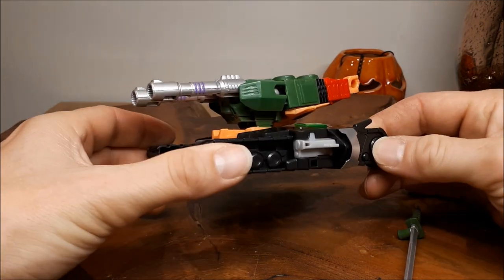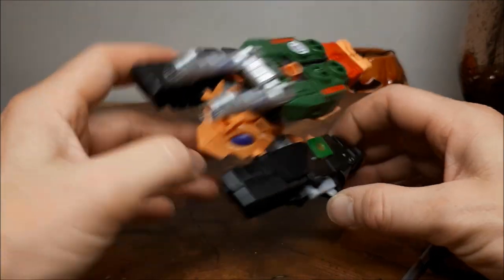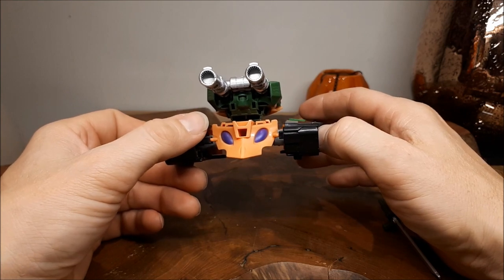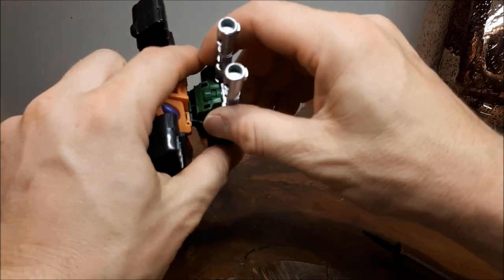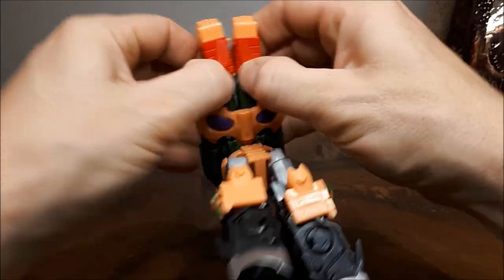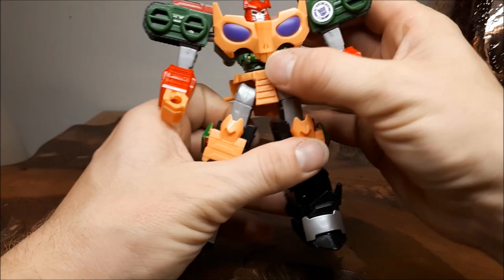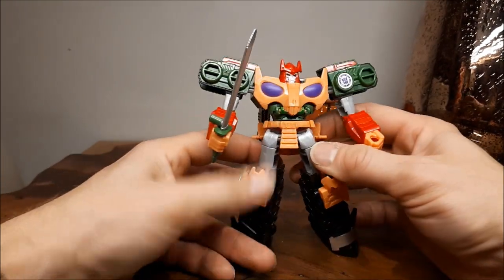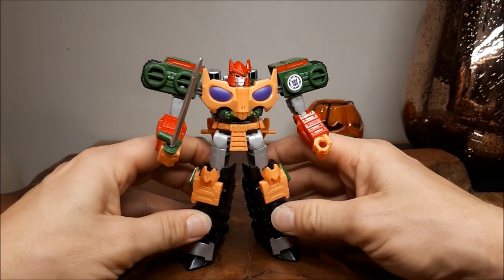Transformers R.I.D. 2017 BLUDGEON Review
this is the cool bludgeon